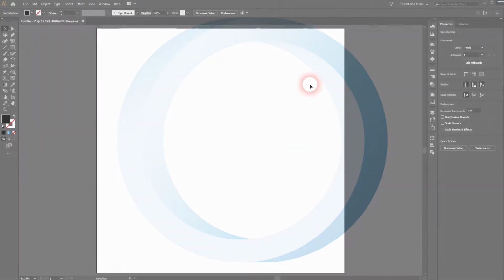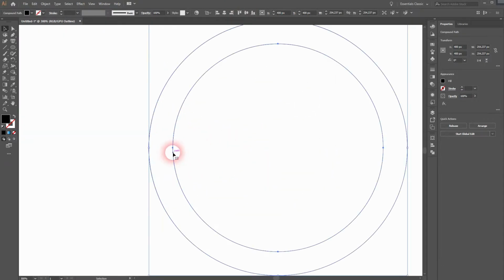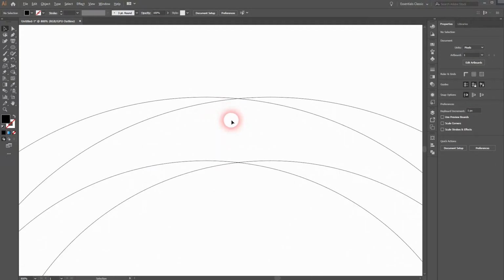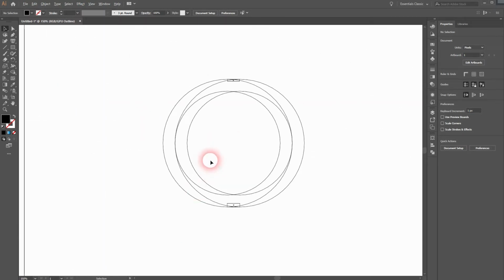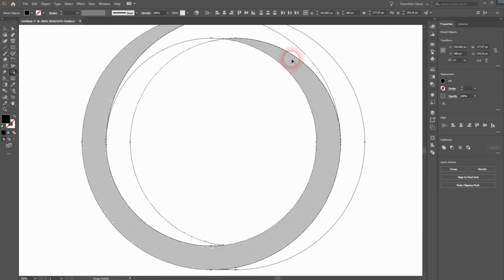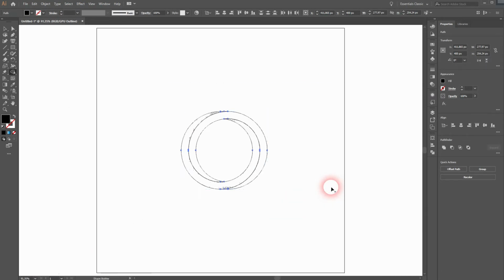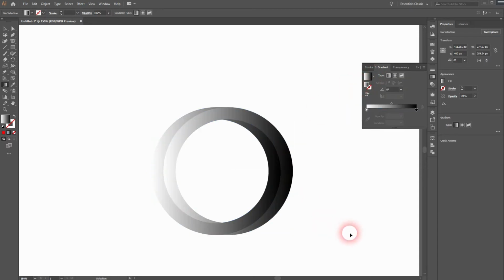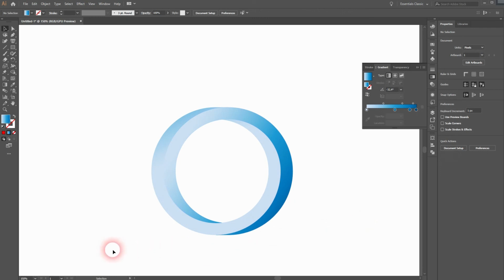Impossible circle in Adobe Illustrator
In this tutorial I'll show you how to create the impossible circle in Adobe Illustrator.